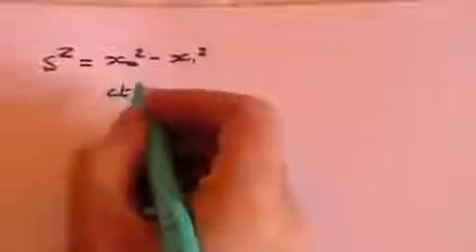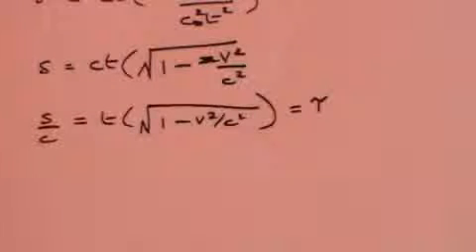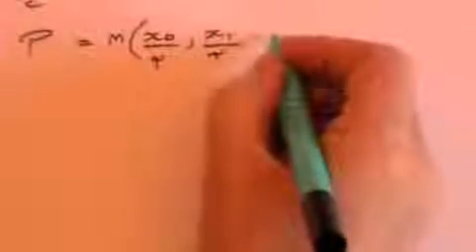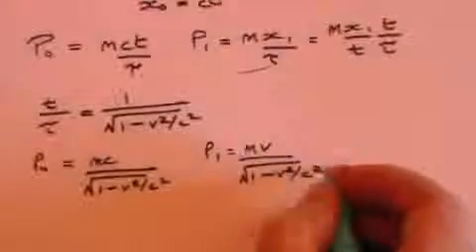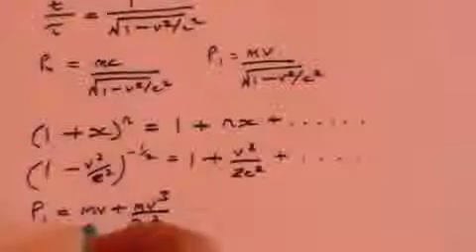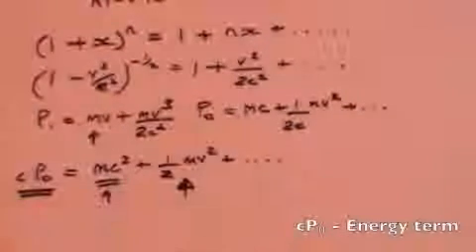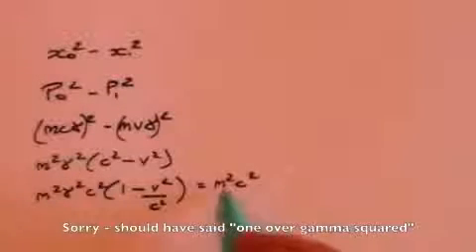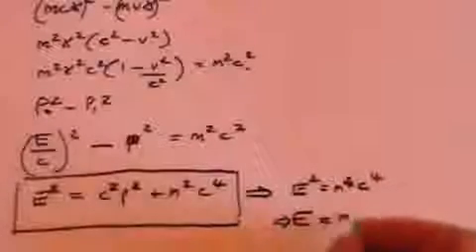5 Special Relativity and E=mc² Part 5 of 5